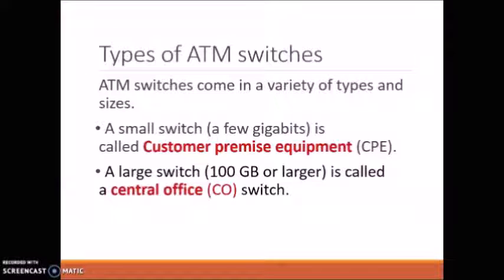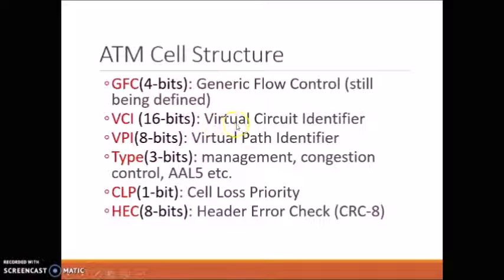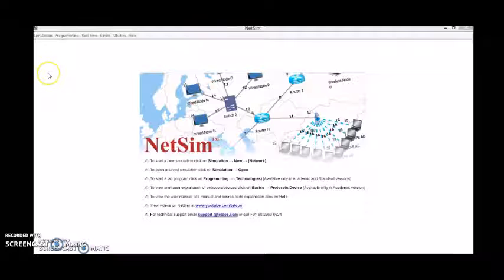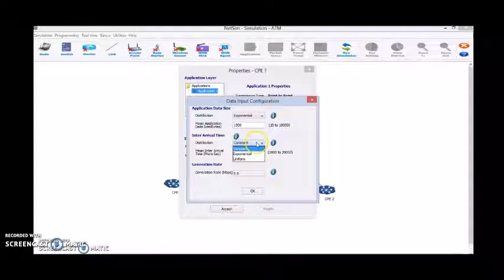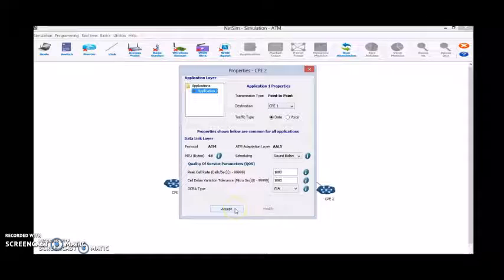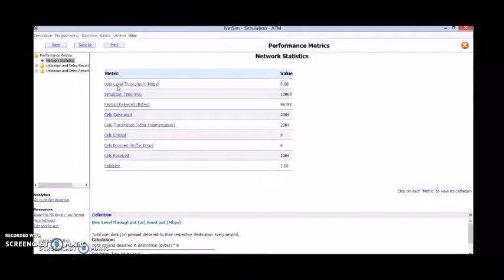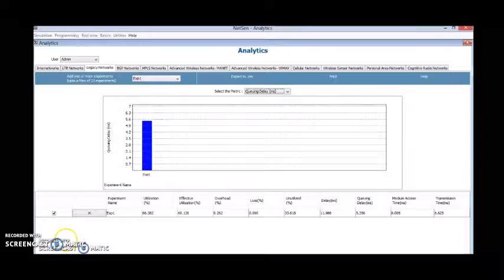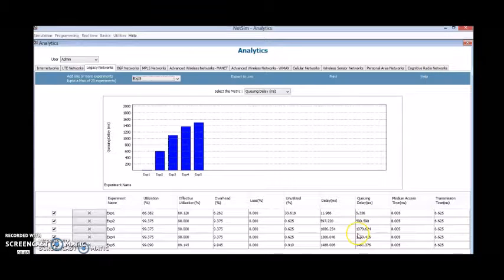Communicaion Networks- Simulation 12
Assignment-1 by Anantha Sai Ram and Shirin Fathima